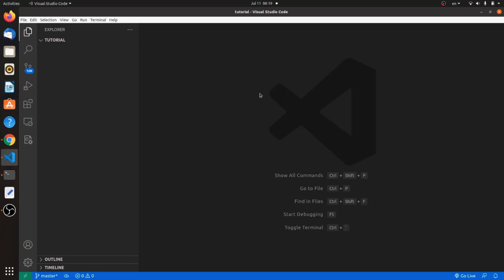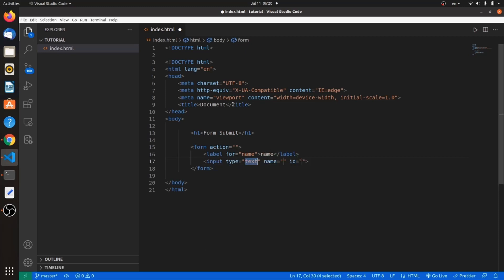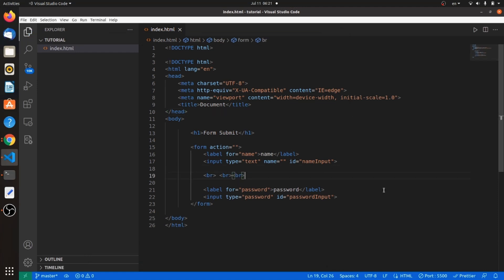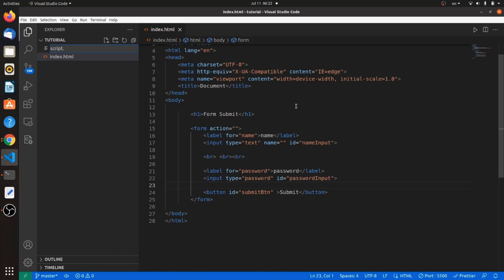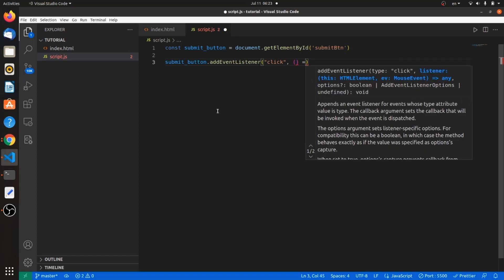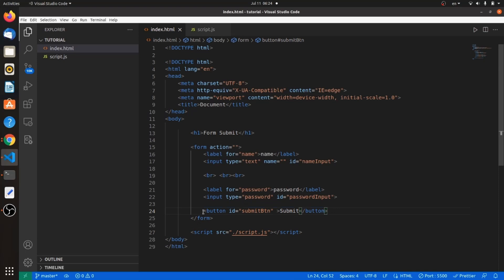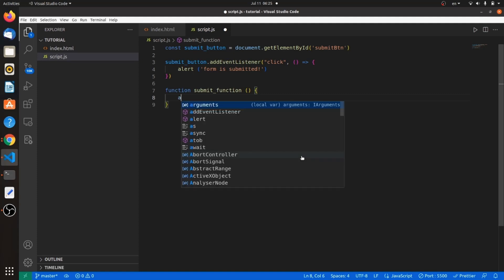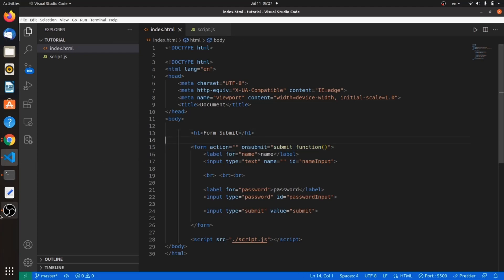how to submit form using javascript (Easy Method)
Welcome to our comprehensive tutorial on how to submit a form using JavaScript! In this step-by-step guide, you'll learn the ins and outs of JavaScript form submission and how to handle HTML forms with ease. We'll cover essential techniques for capturing, validating, and manipulating form data, giving you the power to enhance user interactivity and engagement on your website.

Our beginner-friendly walkthrough takes you through the entire process, from setting up the form elements to implementing JavaScript form handling. We'll explore key concepts such as the JavaScript form submit event, DOM manipulation for form submission, and leveraging the powerful FormData object. Along the way, you'll gain valuable insights into HTML5 form attributes, input validation, and form events.

With practical examples and real-world code snippets, you'll grasp the fundamentals of form submission and build a solid foundation in web development. Whether you're a novice looking to boost your front-end skills or an experienced developer seeking to optimize user experience, this tutorial has something for everyone.

Join us now to unlock the potential of JavaScript form submission and take your web development prowess to the next level. Don't miss out on this opportunity to master the art of form handling and create dynamic, interactive websites that captivate your audience!"

Feel free to adjust the description as needed to fit your video's specific content and structure.